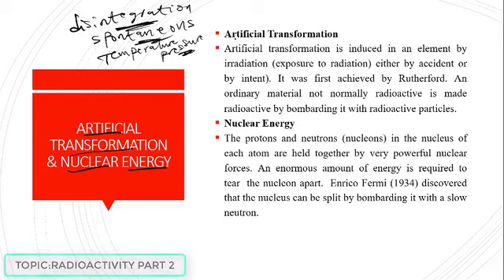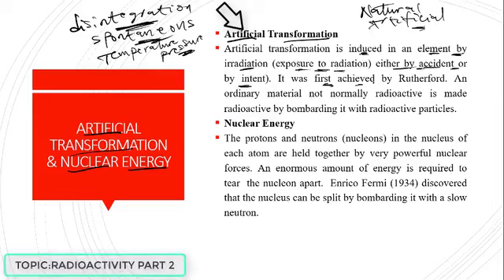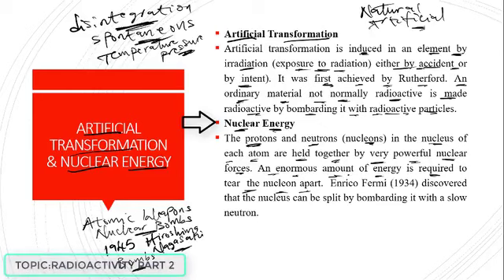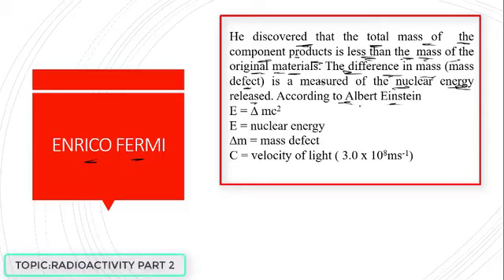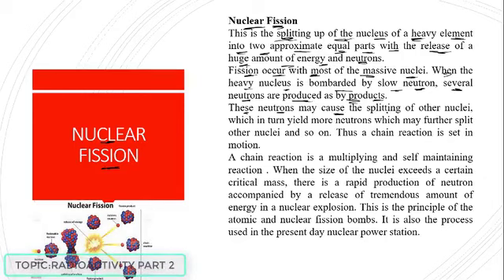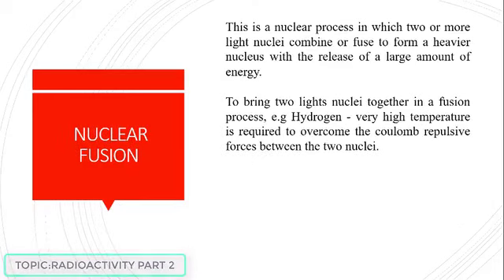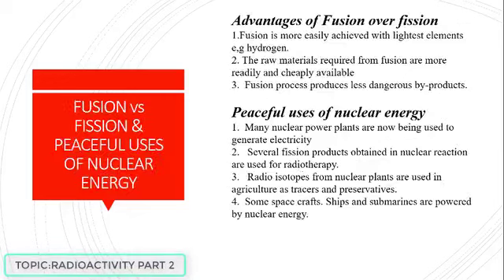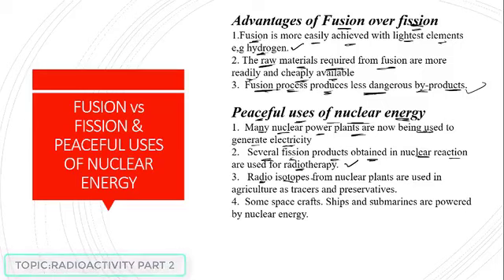Radioactivity Part 2 [SS 3 JAMB Tutorial, WAEC, NECO, Post-UTME, NABTEB]